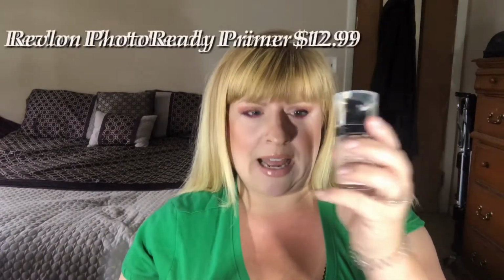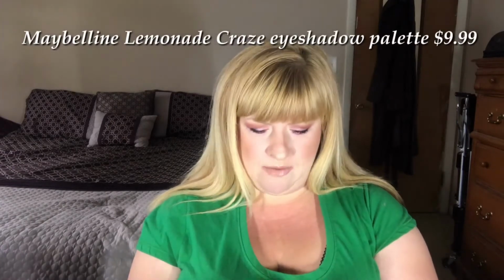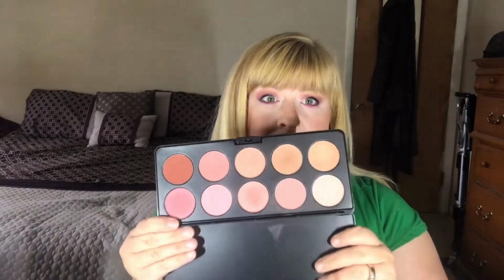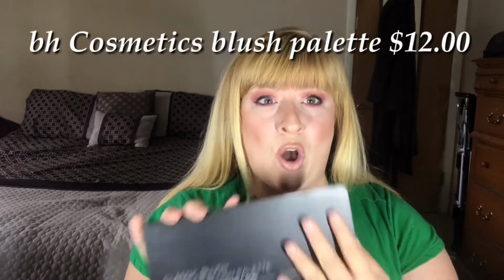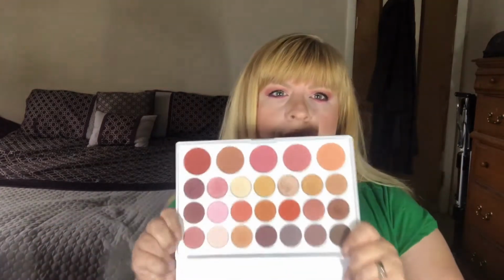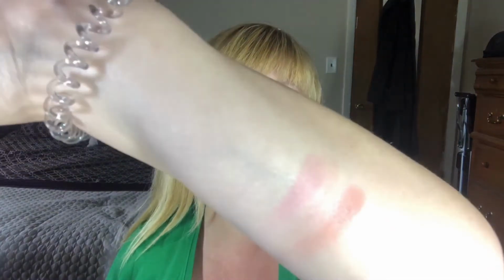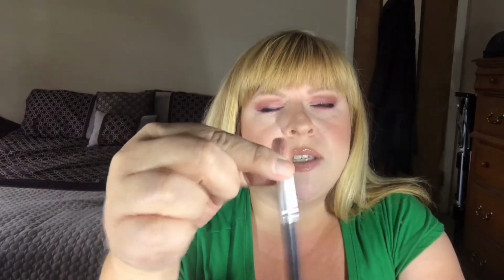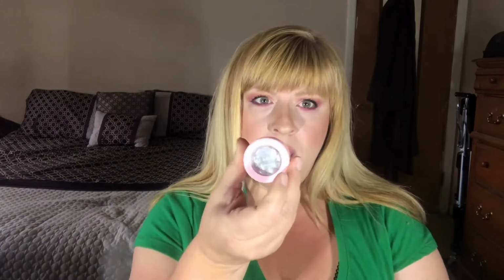August Beauty Favorites!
A little late but here are my favorites for the month of August!